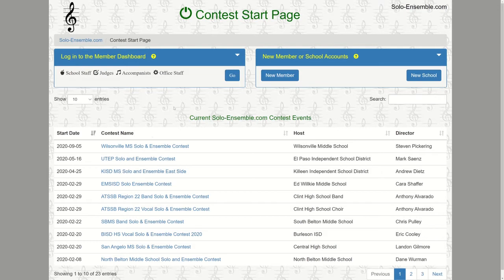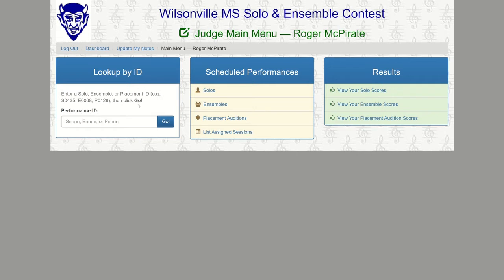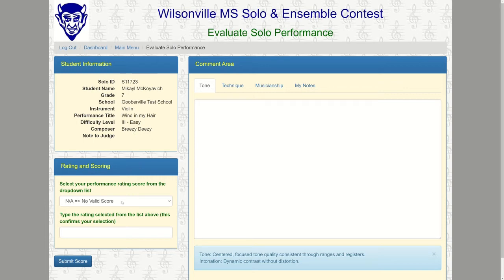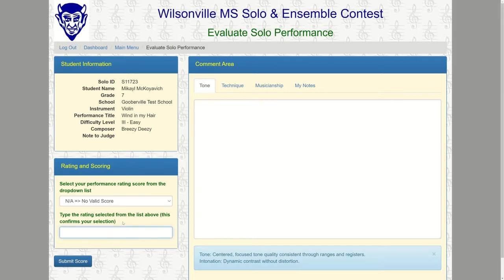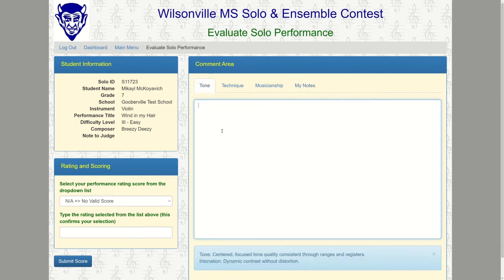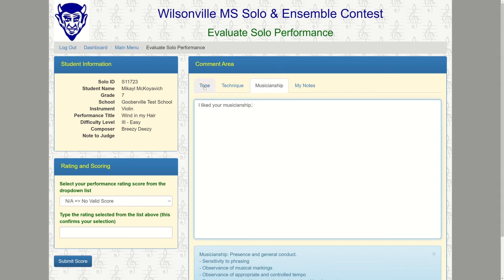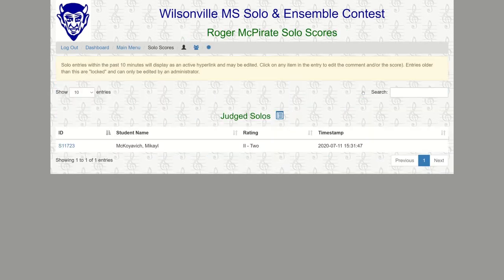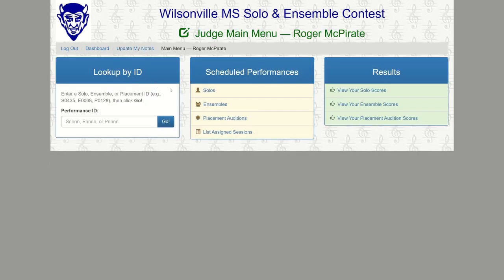08 - Judging a Solo Performance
The purpose of Solo-Ensemble.com is to permit paperless (and even virtual) judging of student performances. This video walks through the process for a Judge to select and score a performance.